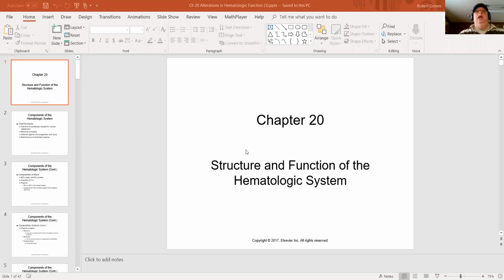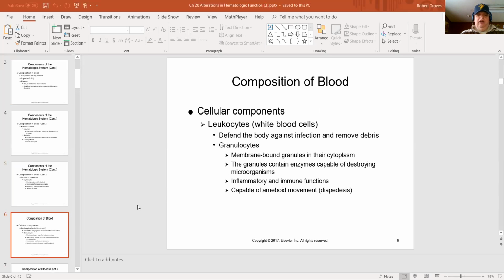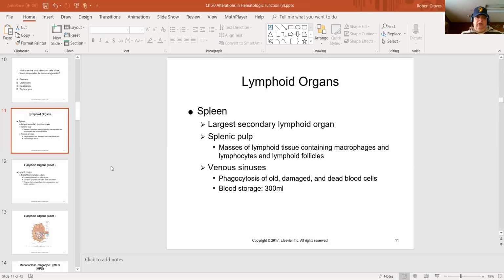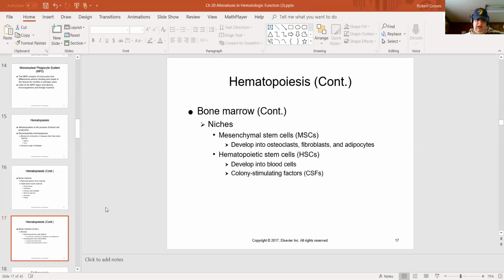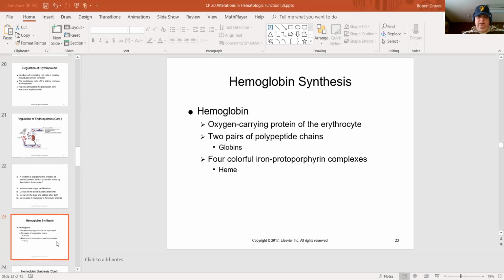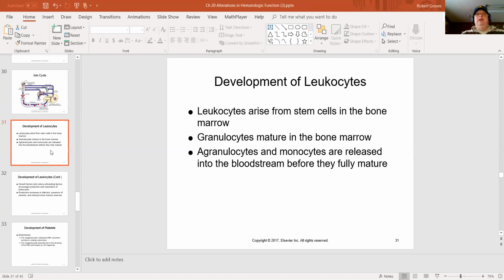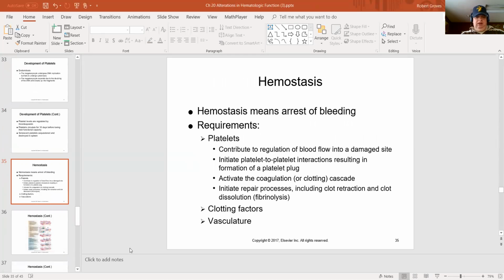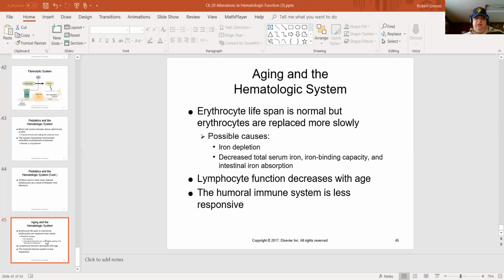Chapter 20 Pathophysiology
Alterations in Hematologic Structures